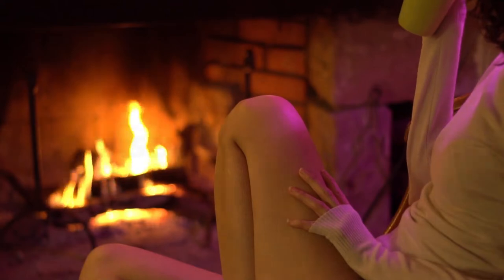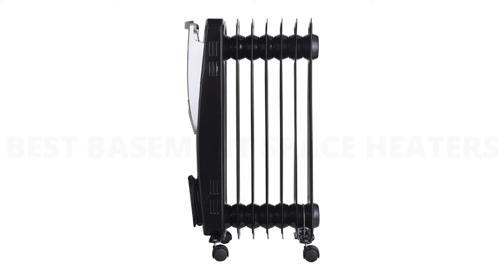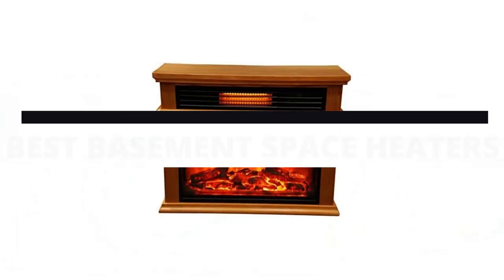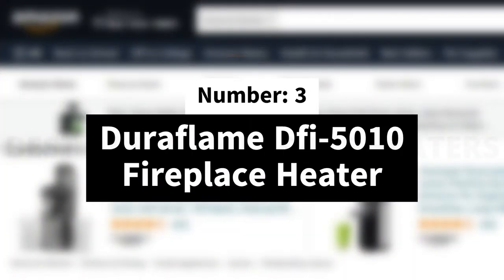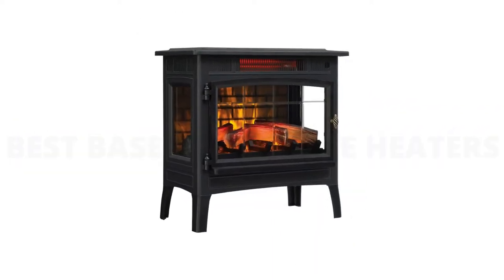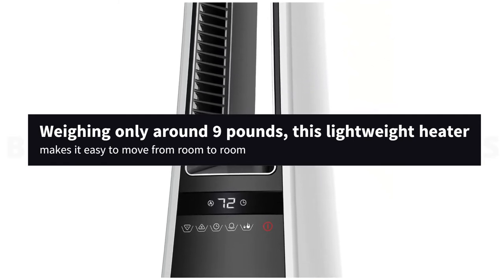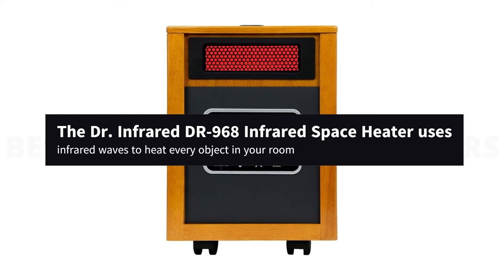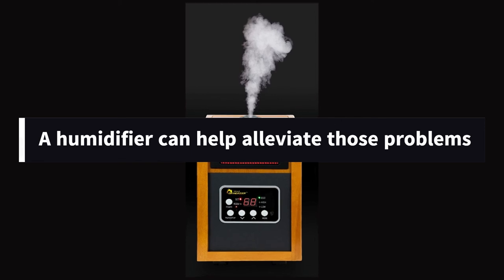Best Basement Space Heaters (Top 5 Picks For Any Budget) | GuideKnight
You can buy the best basement space heaters by following the links given below:

1. Dr. Infrared Dr-968 Infrared Space Heater

2. Lasko Aw300 Bladeless Ceramic Heater

3. Duraflame Dfi-5010 Fireplace Heater

4. Lifesmart Burnished Oak Fireplace Heater

5. Pelonis Ny1507-14a Oil Filled Space Heater